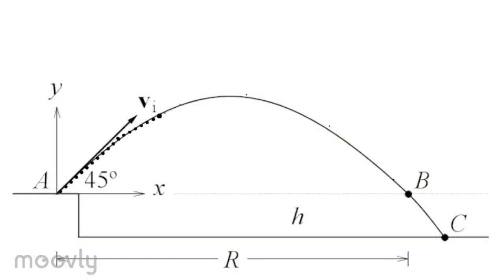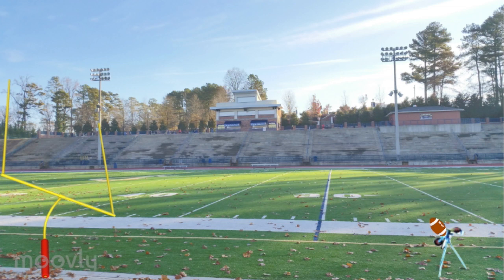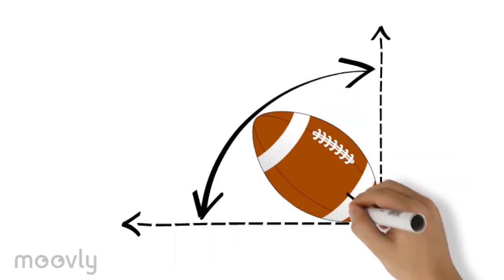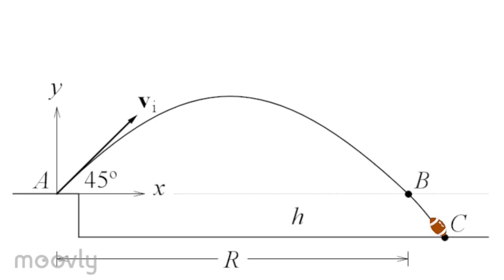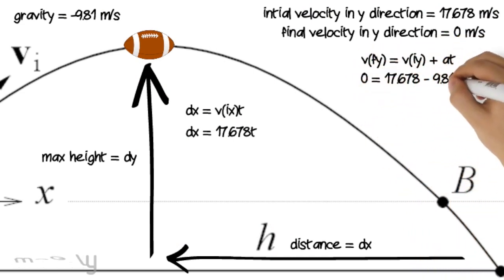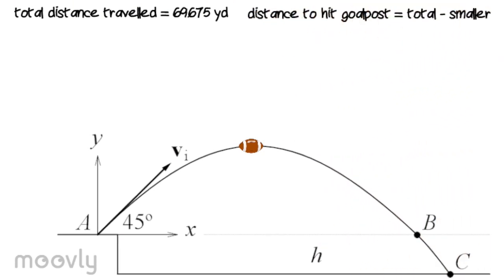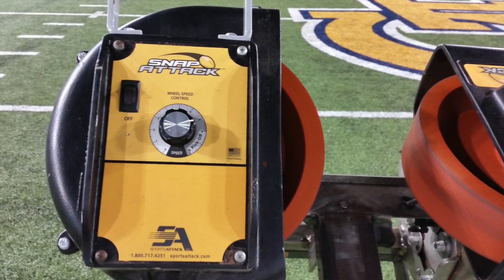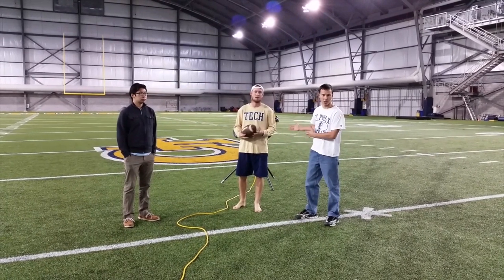Physics Project with Georgia Tech Football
A short project about trying to hit the crossbar of a goalpost with a football at the Georgia Institute of Technology.